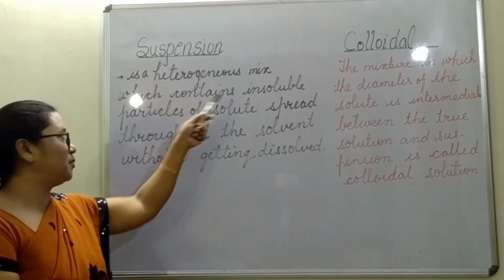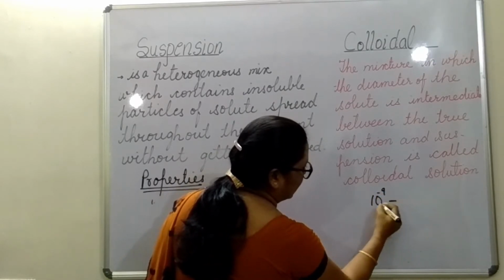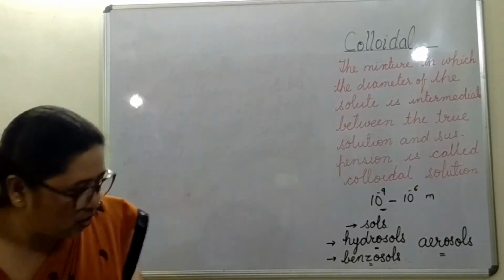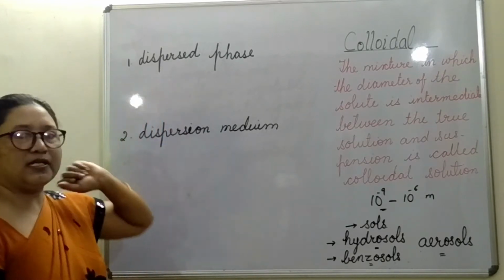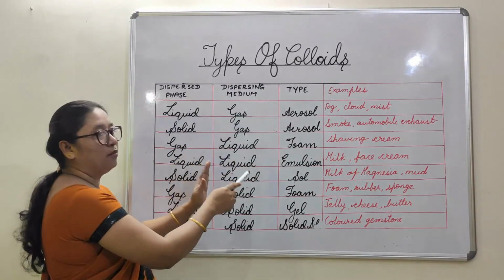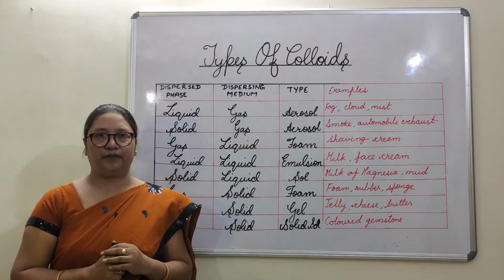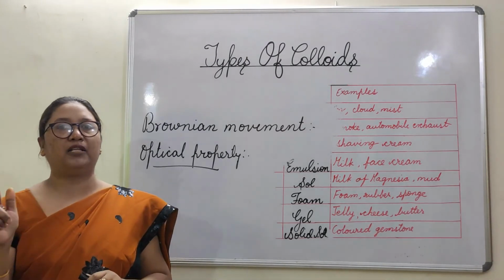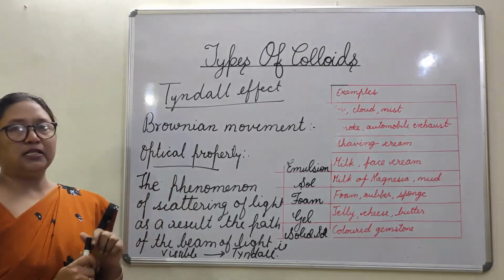Is matter pure | Part 5 | Suspension and Colloidal Solution | class 9